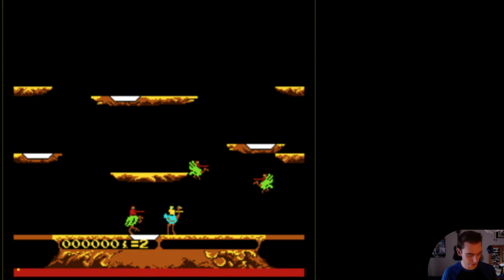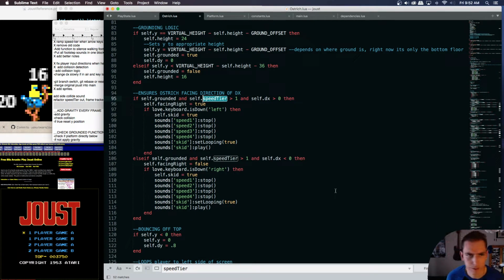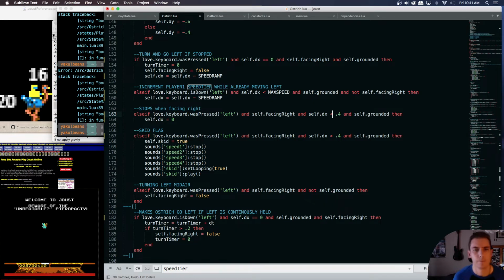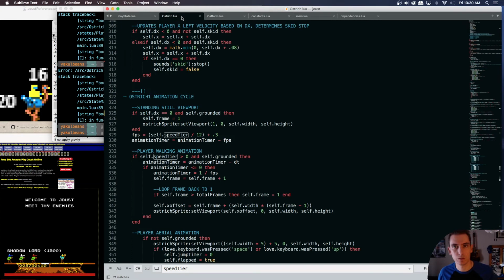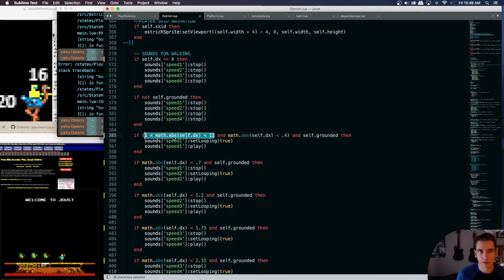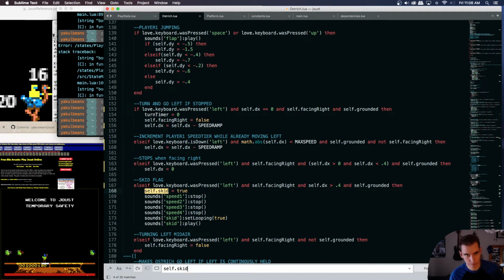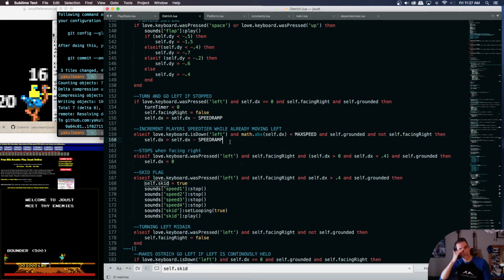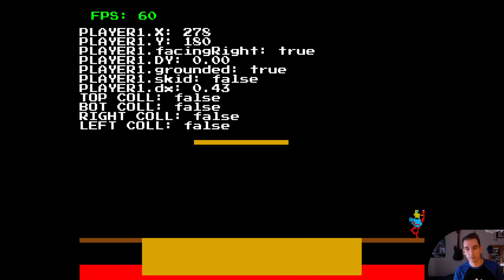Learning Programming #11: May 27th, 2022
git commit -m "refactored speedTier code into dx" "introduced skid loop"